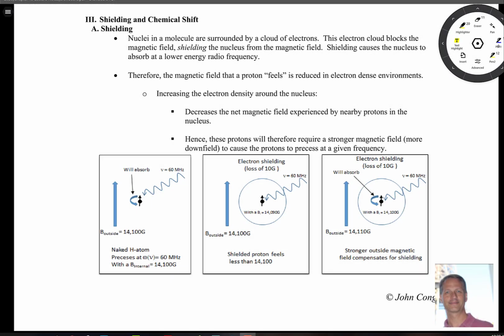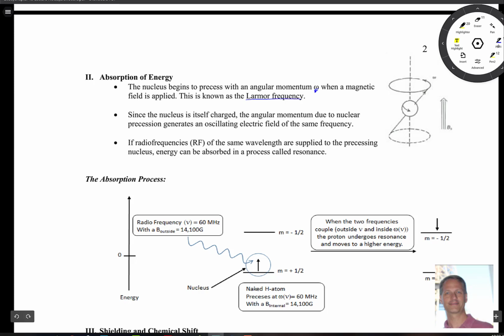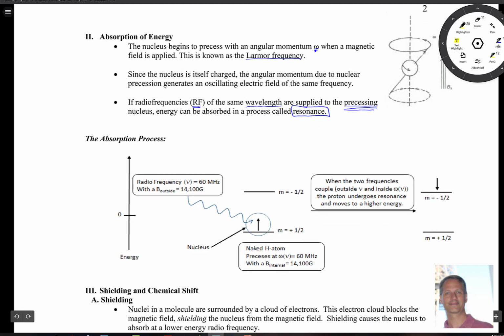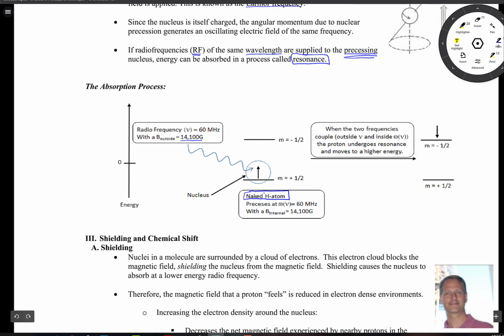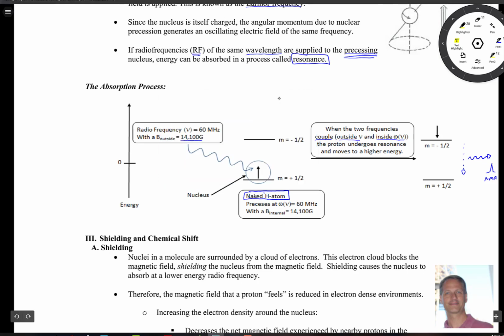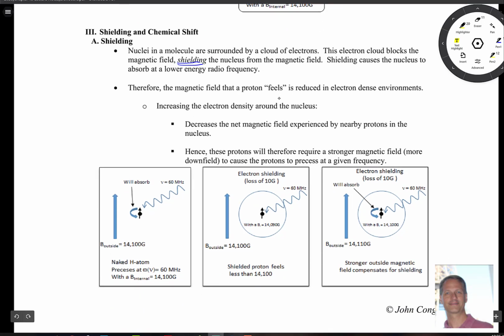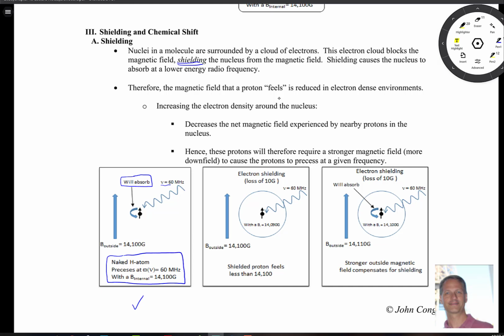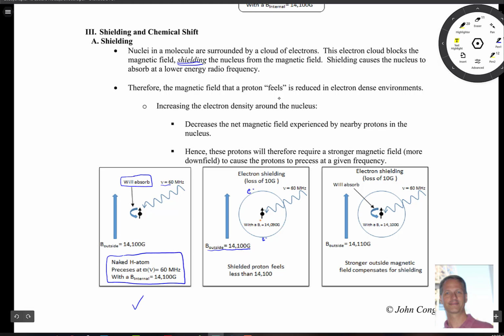Chapter 13: Part 2, 1H-NMR, The Absorption Process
1H-NMR, The Absorption Process